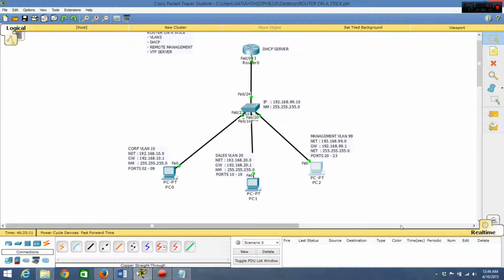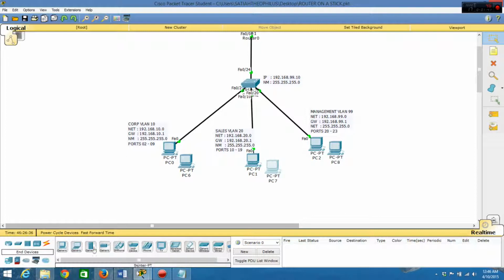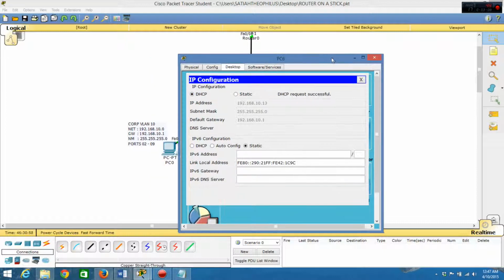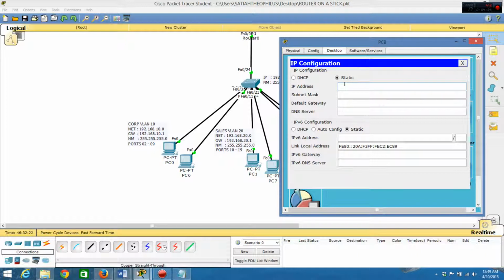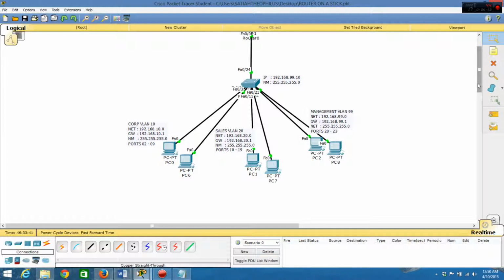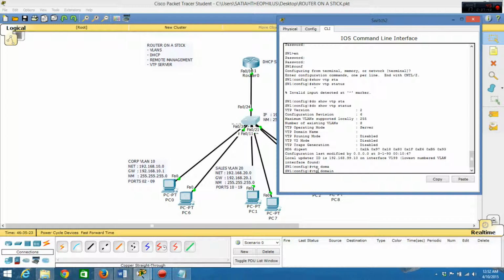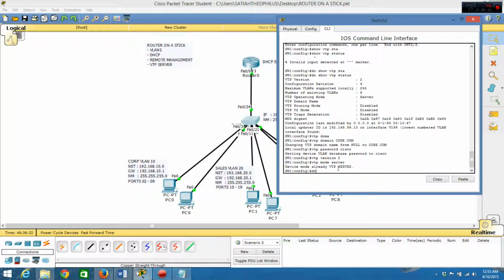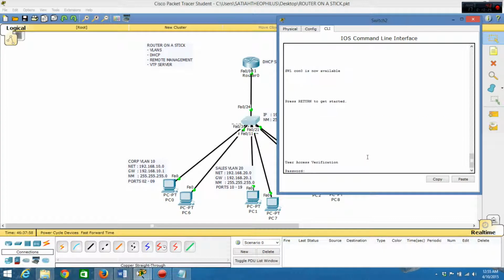ROUTER ON A STICK: Part 2 : vtp server role and network expansion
vtp server configuration